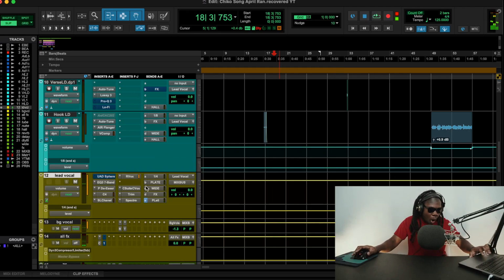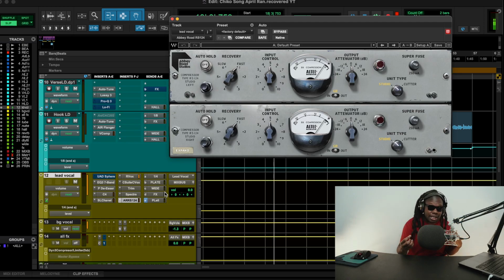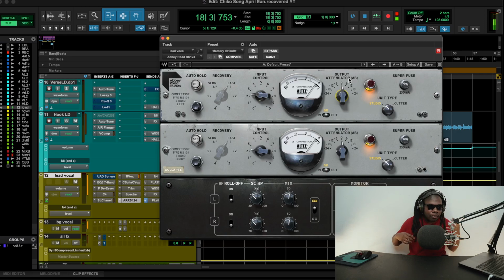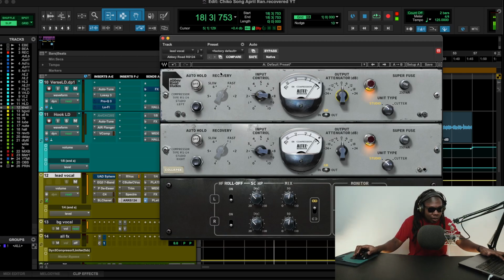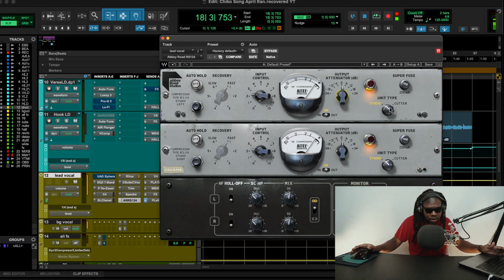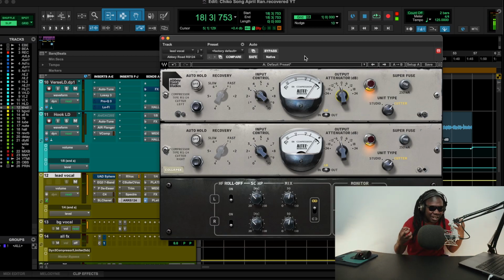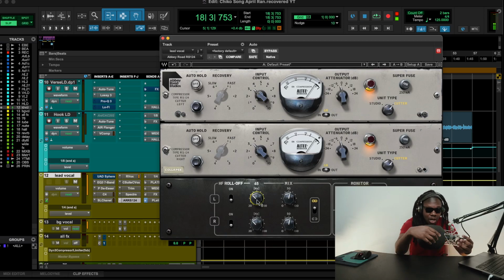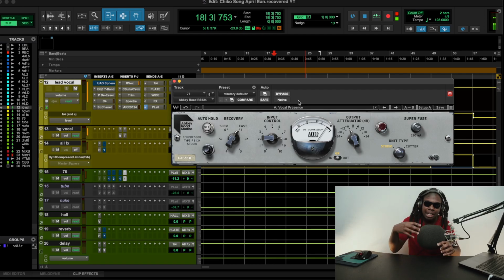How To Get A PRO VOCAL with this SECRET Waves COMPRESSOR | Abbey Road RS124